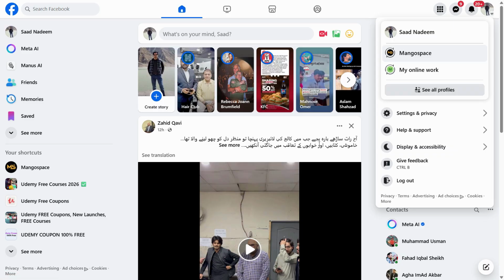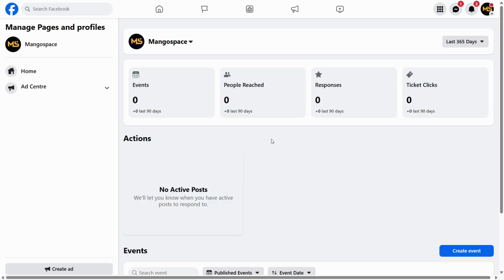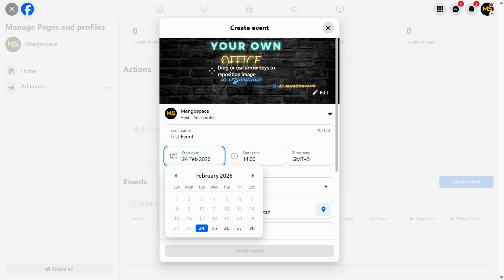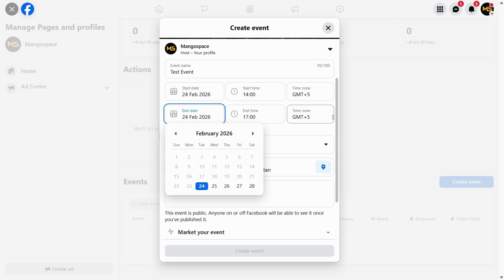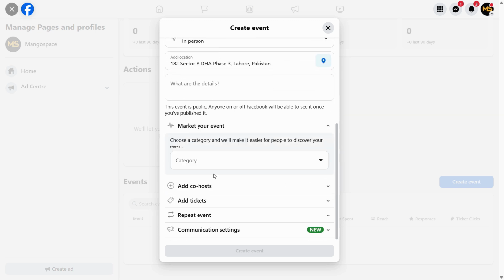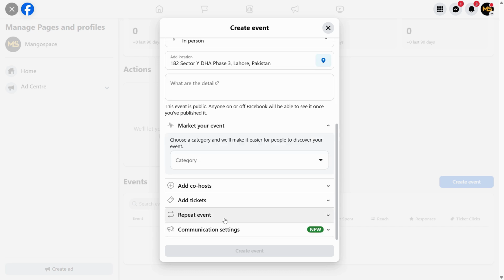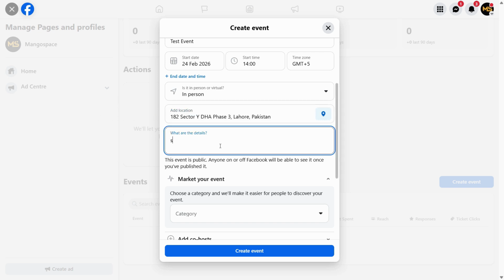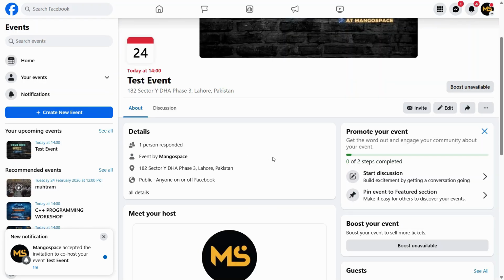How To Create an Event on Your Facebook Page Easily | Step-By-Step Guide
Learn how to create an event on your Facebook page easily step by step.

Facebook events help you invite people and promote activities directly from your page.

• Create Facebook event on page
• Facebook event setup tutorial
• Invite people to Facebook event
• Manage Facebook page events
• Facebook event promotion guide
• Facebook business page event creation
• Facebook event settings tutorial
• Facebook marketing tips
• Facebook event management